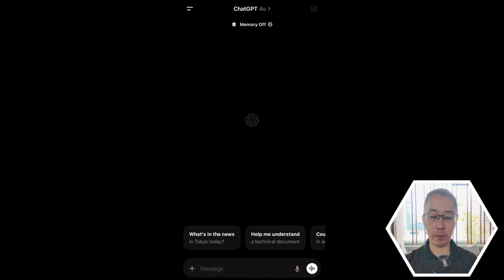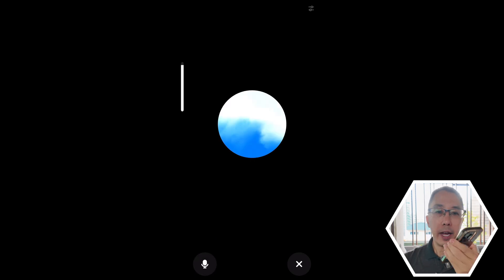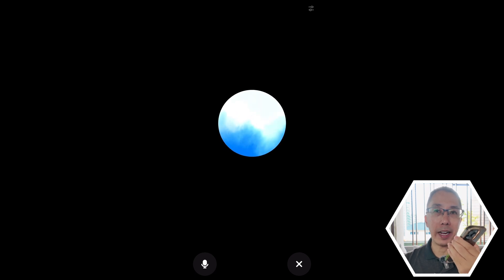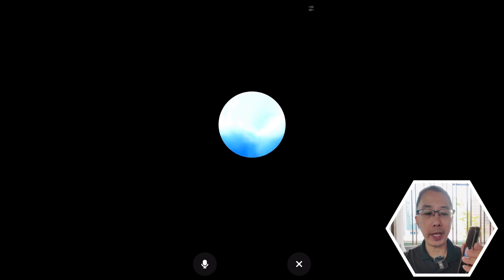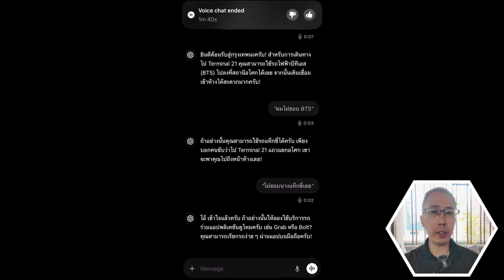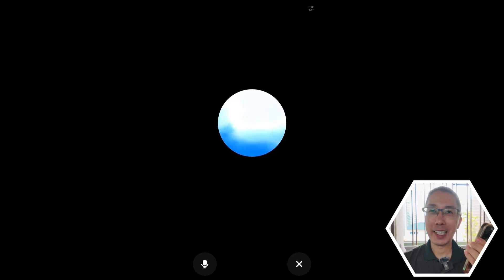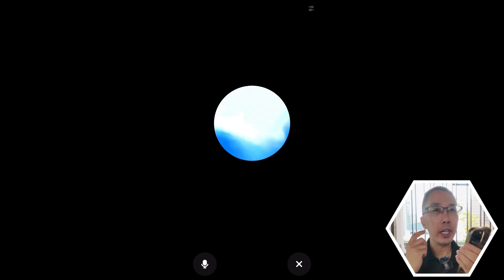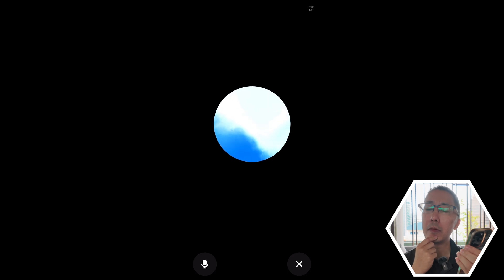ChatGPT Advanced Voice is here - Can it speak Thai?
ChatGPT's long-awaited Advanced Voice chat is finally here and we'll run it through some quick tests including.

Asking Police Officer for directions
Talking with a nurse about a headache and stomach pain
Asking it for a Thai grammar lesson

If you're in Bangkok, you can join our new Meetup group - coffeethaisabai.com - where we mix Thai language learning, AI and live coffee shop meetings every week.